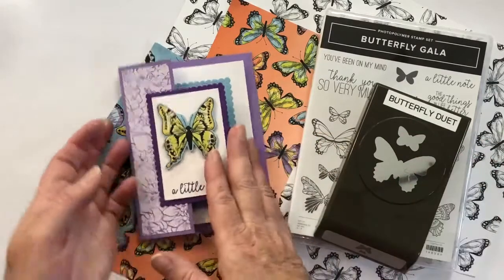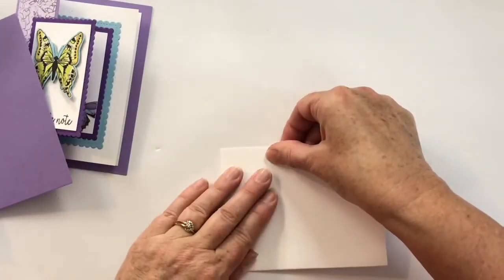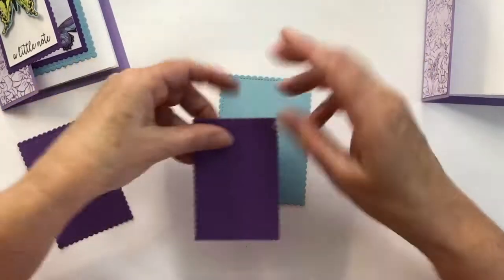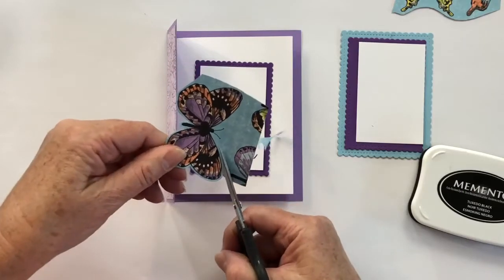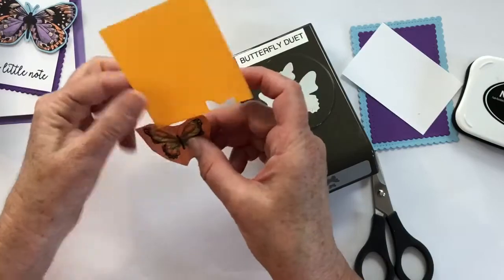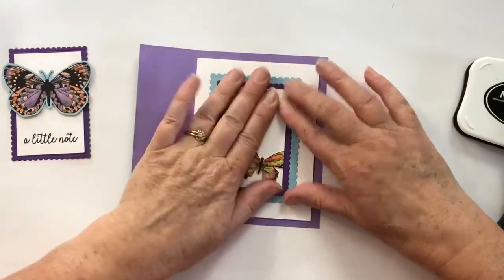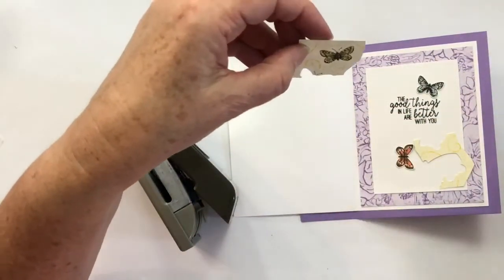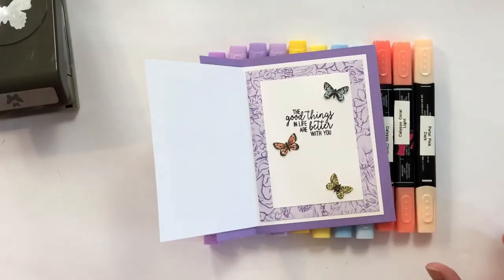Butterfly Gala Double Fold by Krista Thomas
Episode 3- I Miss Your Face (An Online Card Class) by Krista Thomas.
This Double Fold Butterfly Gala card is simple, yet fun to make and is easily adapted to any stamp set and designer series paper you own.  Follow along and make this handmade card.